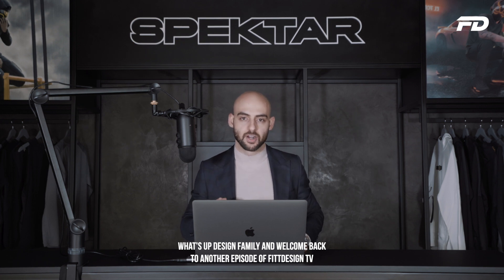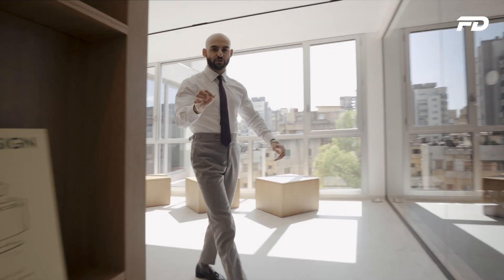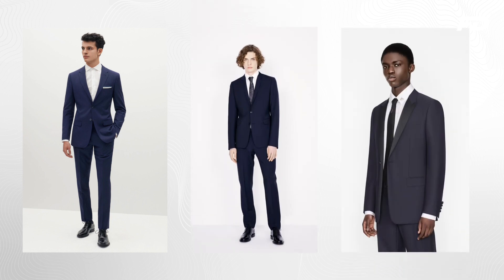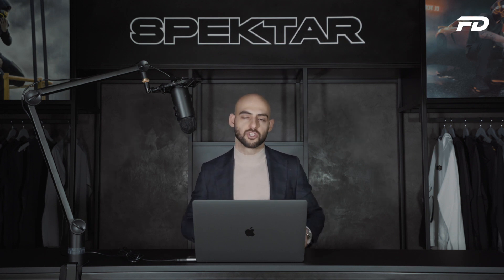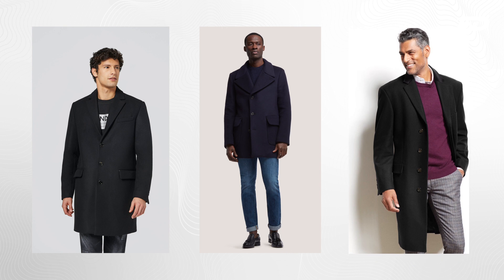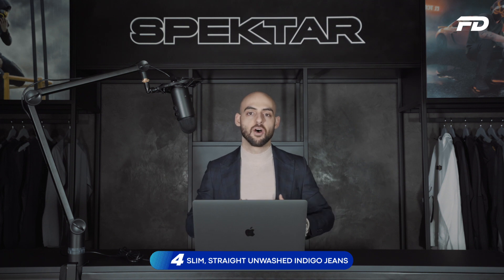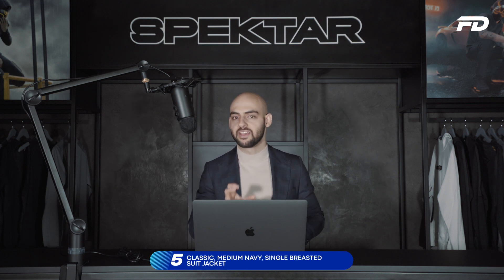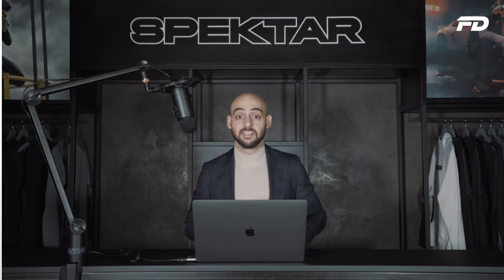Menswear Wardrobe Essentials (Must Haves)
On today's episode, I'll be running you guys through, my top must have essentials to get your menswear wardrobe up and running.
I'll be going through these items based on my personal experience as a fashion designer working in the field for the past 5 years.
These items have been selected specifically based on their timelessness,
their overall versatility and their stylistic appeal.

Let us help you design, prototype, manufacture and sell an apparel brand that is worthy of your unique vision